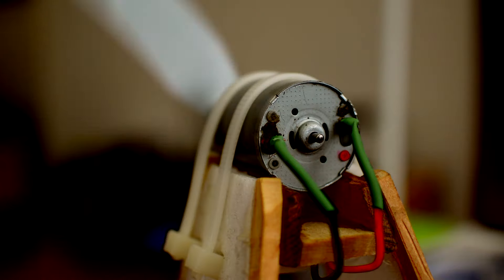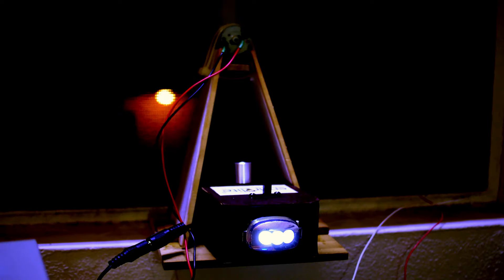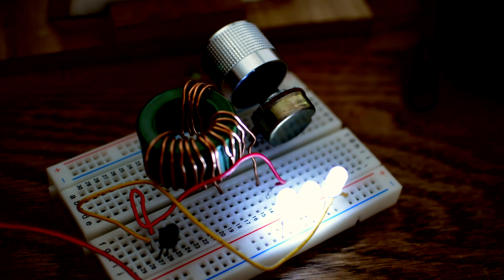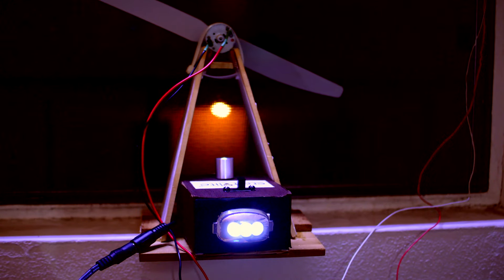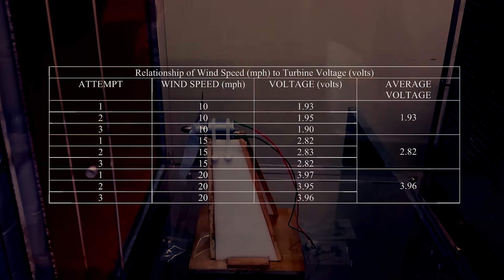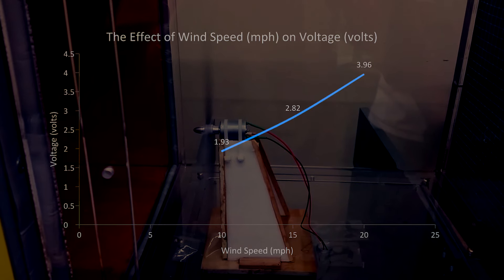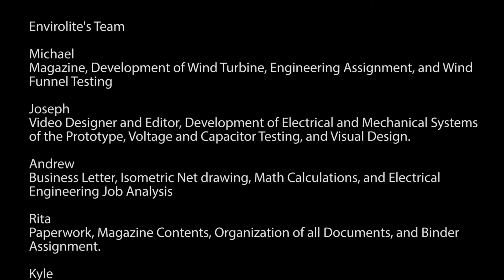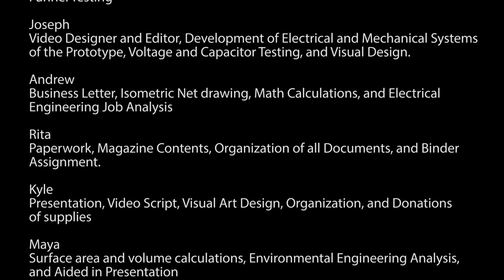Envirolite Introduction IDP PSA CAMS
California Academy of Mathematics and Science